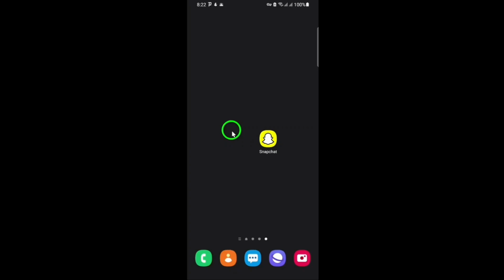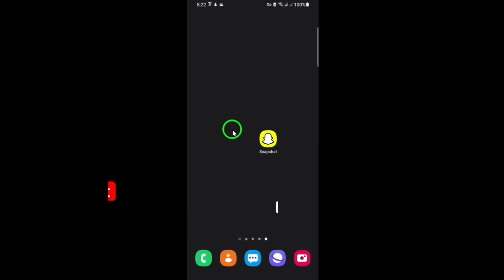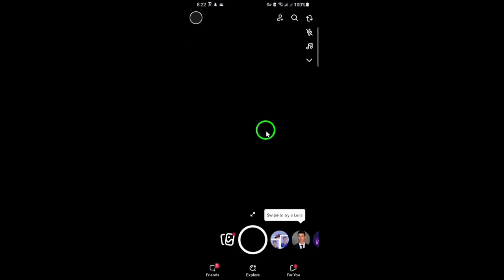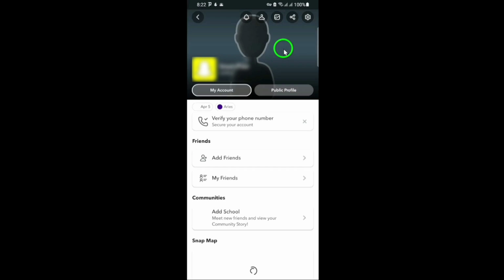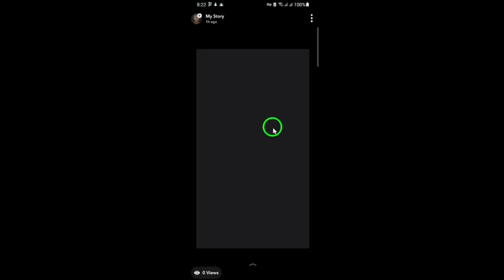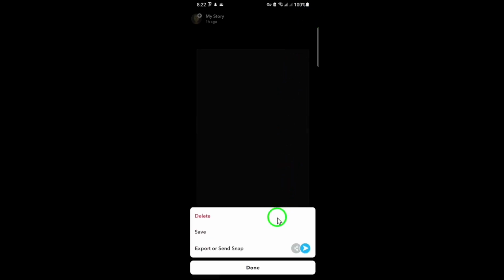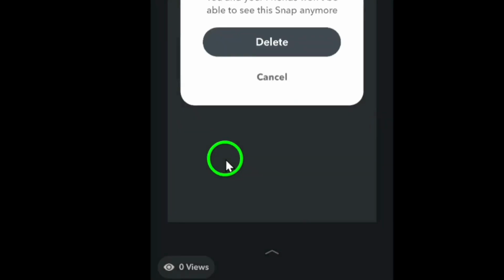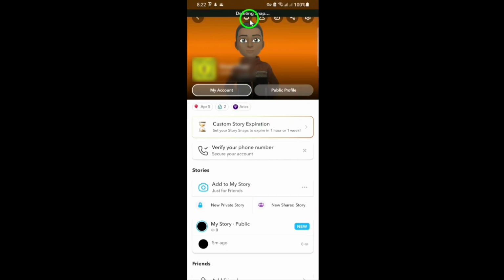How To Delete Your Story On Snapchat (Updated)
Learn how to delete your Snapchat story quickly and efficiently with this updated guide. Deleting a Snapchat story can help you manage your digital presence and remove any content you no longer wish to share. Here's a step-by-step guide to follow:

1. Open Snapchat app

2. Tap your profile icon in the top-left corner

3. Tap on your current story

4. Tap on the three dots at the top

5. Delete and confirm

This video provides a straightforward walkthrough to ensure you can remove unwanted stories from your Snapchat profile. By following these simple steps, you can maintain control over your content and keep your profile fresh.P

Chapters:
00:00 Intro
00:12 Soultion
01:05 Outro